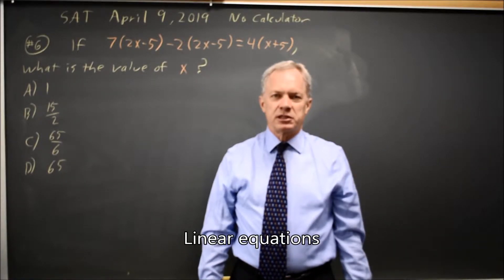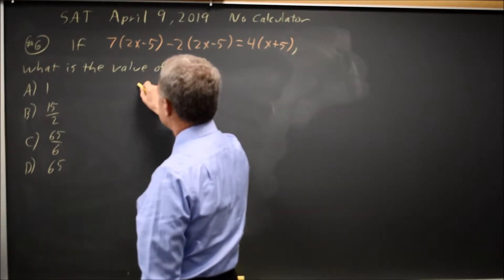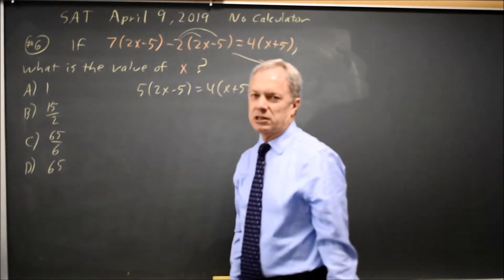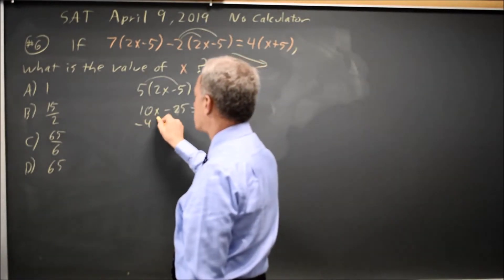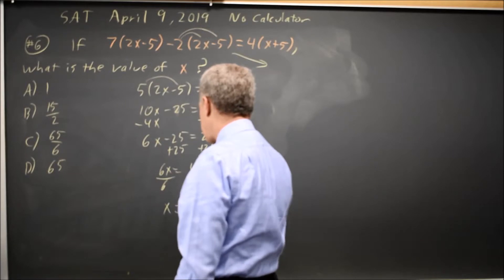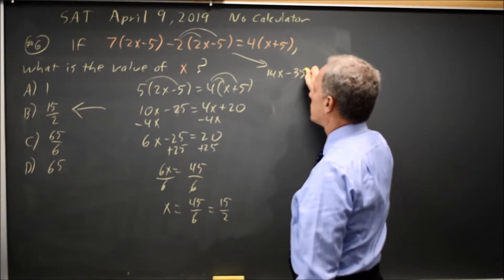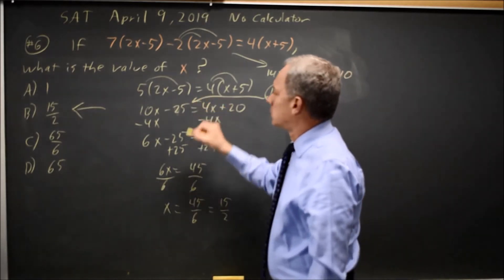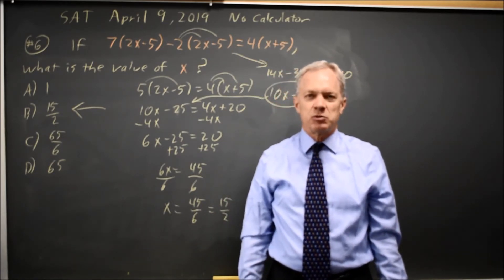SAT April 2019: Linear equations - question #3-6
If 7(2x – 5) – 2(2x – 5) = 4(x + 5) , what is the value of x ?
A. 1
B. 15/2
C. 65/6
D. 65